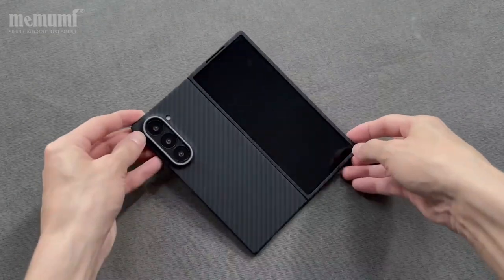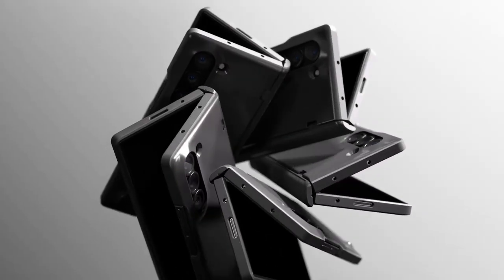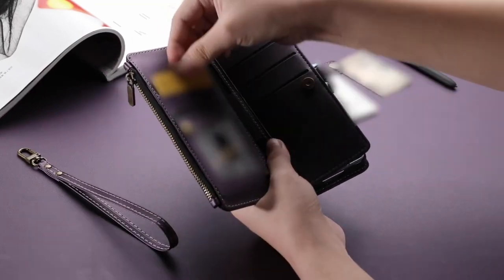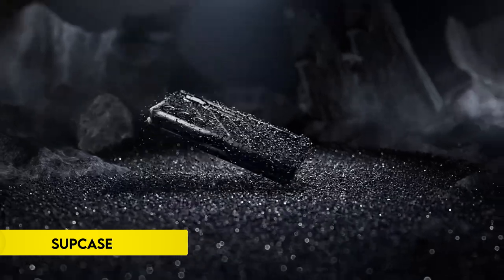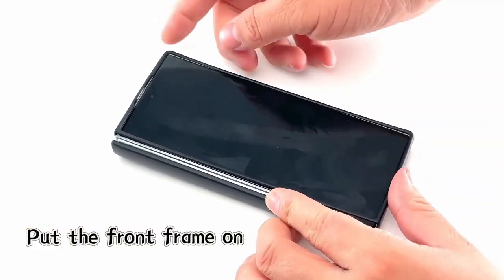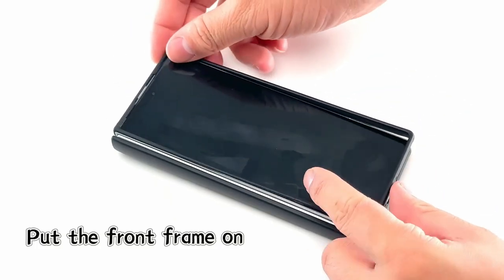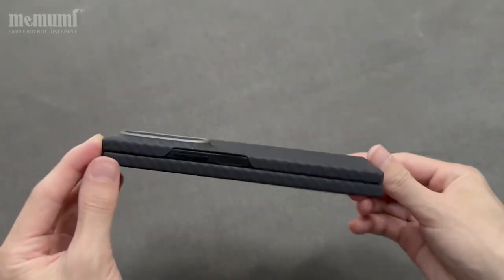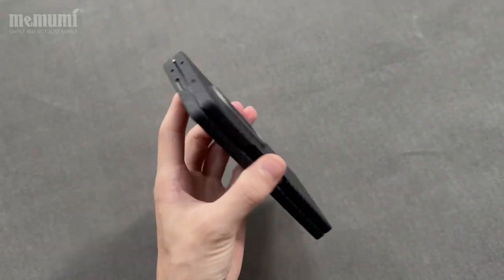Top 5 Best Galaxy Z Fold 6 Premium Cases! 🔥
Let's talk about the 5 Best Galaxy Z Fold 6 Premium Cases!.

5: Spigen Slim Armor Pro 0:13
4: Defencase 0:49
3: SUPCASE 2:02
2: Nillkin 2:39
1: memumi Real Aramid Fiber 3:34